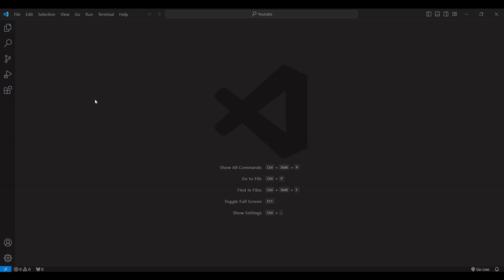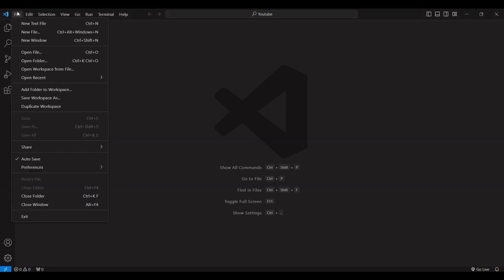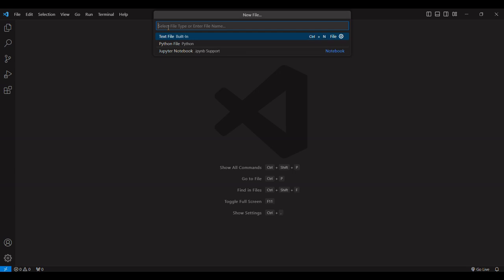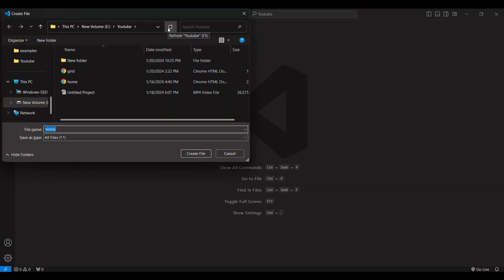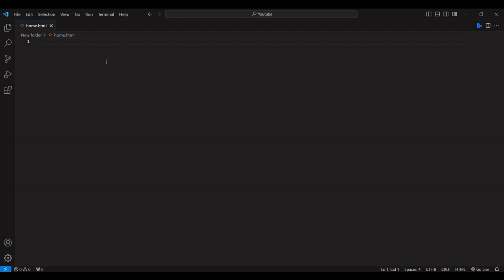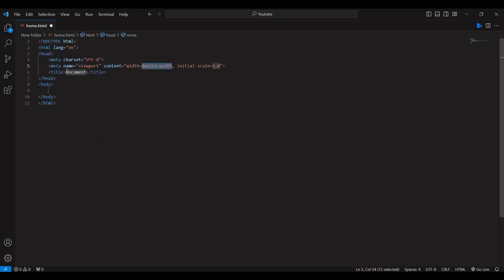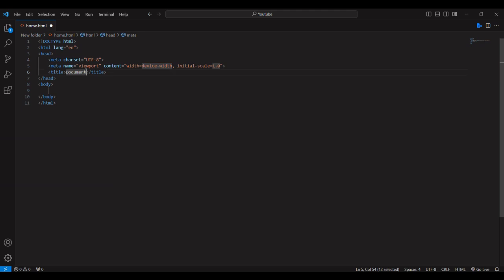HTML Basic Template - HTML Tutorial for Beginners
🚀 Ready to dive into the world of web development? Join us in this beginner-friendly tutorial where we'll guide you through creating your first HTML web page! 🌐

🔍 In this video, we'll cover the essential HTML basics you need to know to get started with web development. From understanding the structure of an HTML document to creating your own basic webpage, we've got you covered!

📋 Here's what we'll cover in this tutorial:
1️⃣ Introduction to HTML: Learn what HTML is and why it's the foundation of every web page.
2️⃣ Setting Up Your HTML Document: Understand the basic structure of an HTML document and set up your very first webpage.